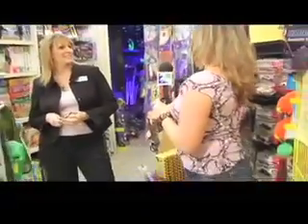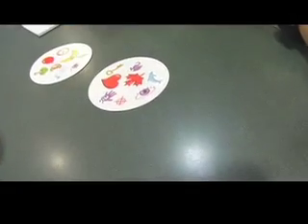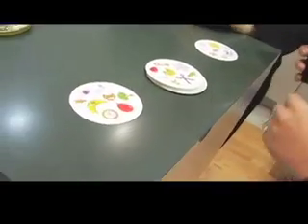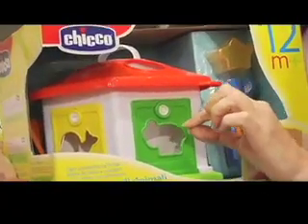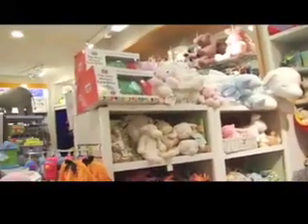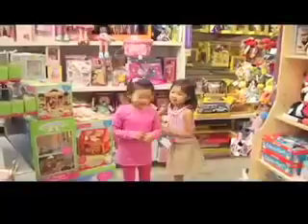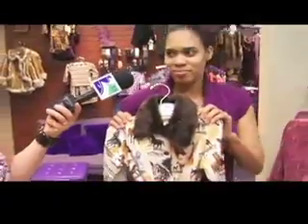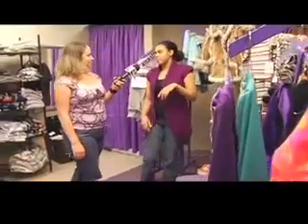Community Connection: Promenade on The Peninsula Eps. 3 Pt 1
Community Connection: Promenade on The Peninsula Eps. 3 Pt 1 - Small Wonders, Heir